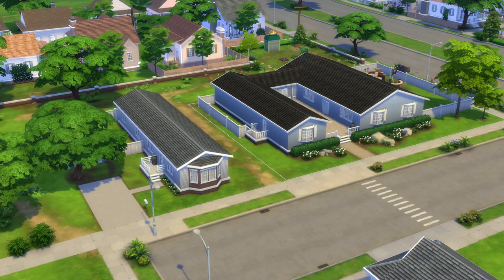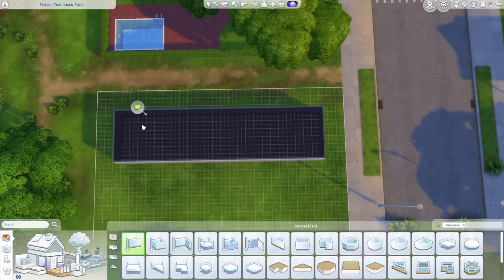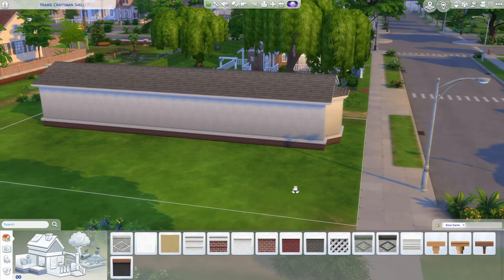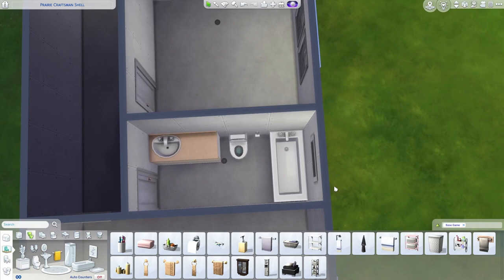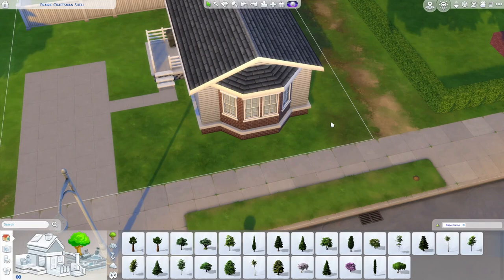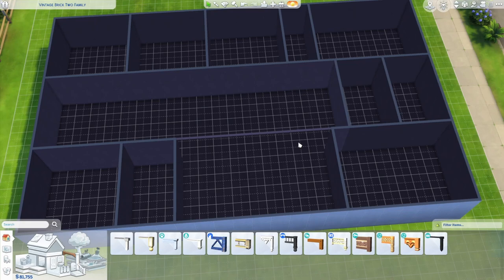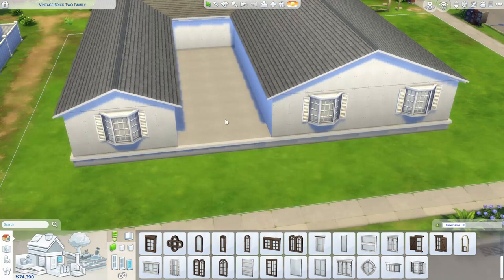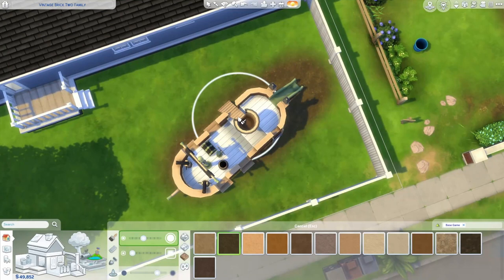How To Build a MANUFACTURED HOME Like a Nerd - Beginner Base Game In-Depth Sims 4 Building Tutorial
Manufactured, trailer, mobile, caravan, and probably other names too...

The Manufactured home started in the United States but has spread across the continent and even overseas. Technically homes built after 1976 are Manufactured homes and before then are Mobile, but we all use these terms pretty interchangeably. Hallmarks of this architectural style include an extremely rectangular base, limited windows, low foundation, deck, low roof, and of course they are manufactured off site. This is an extremely versatile home and can be easily styled to fit any world by using the right windows and siding. When in doubt, copy your neighbor.

Both lots are available on the gallery!
Sims 4 Gallery ID: sahmandbean
First build: Manufactured Home Shell
Second build: Two Family Mobile Shell